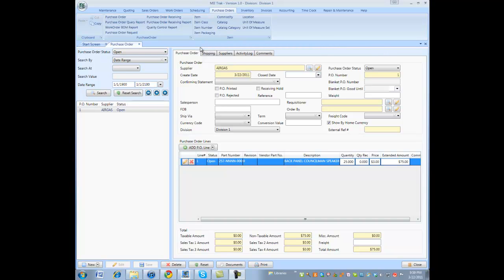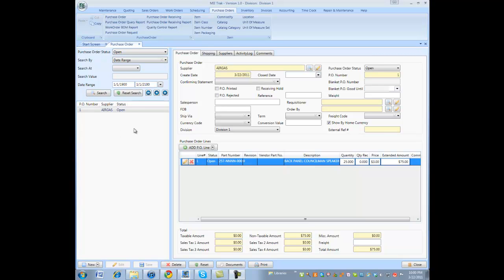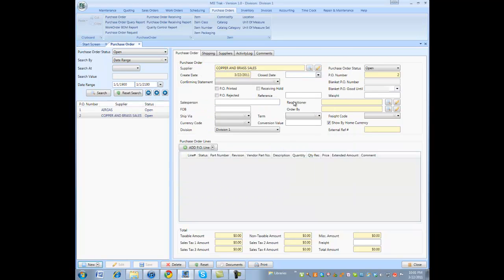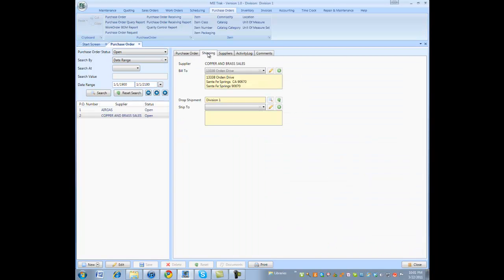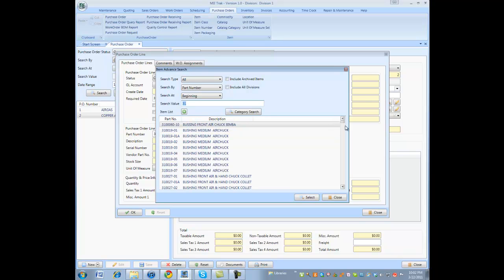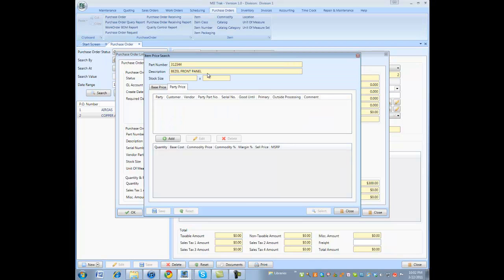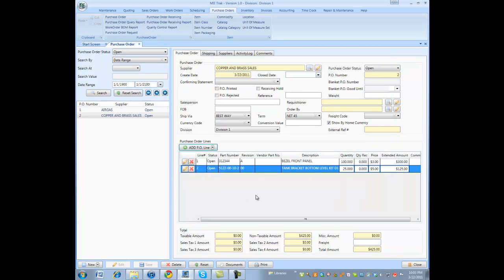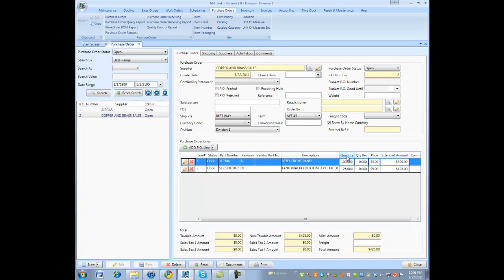Purchase Order Introduction